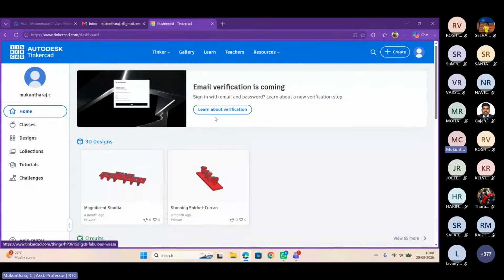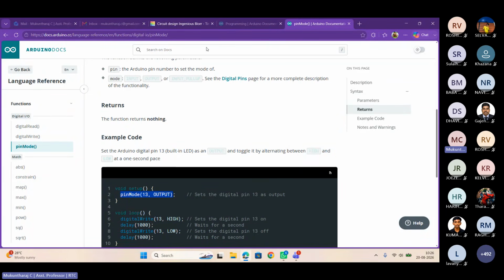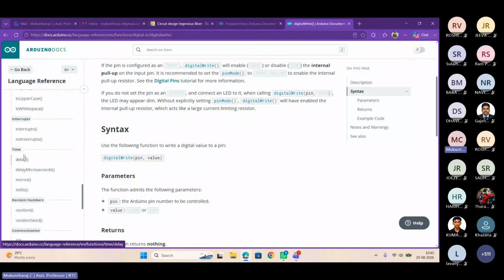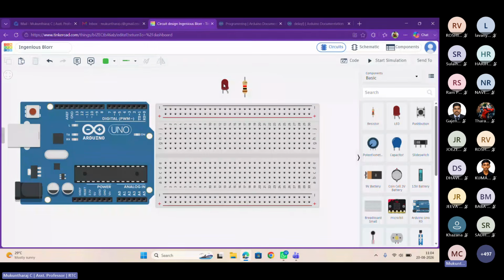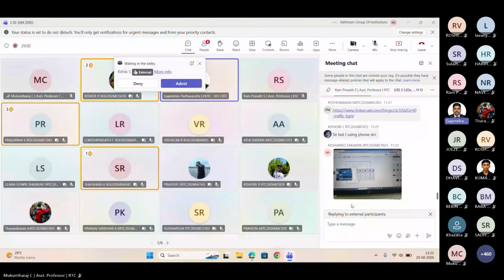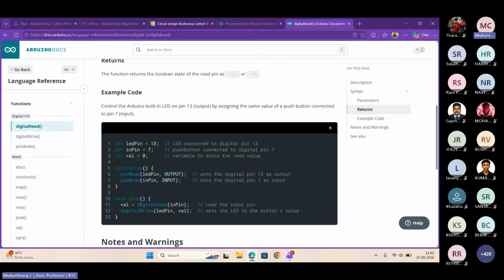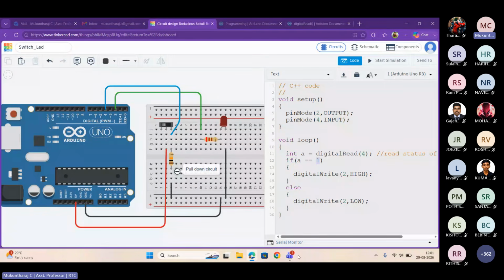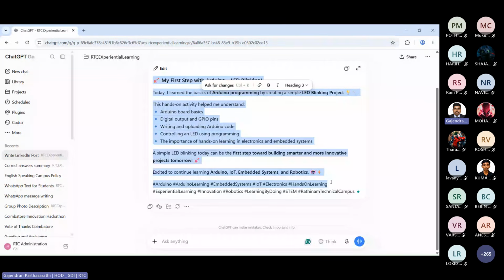RTC RGU C30 Day-3 Electronics Training